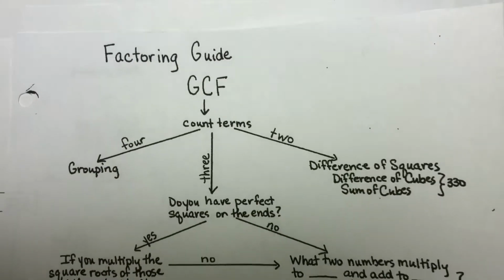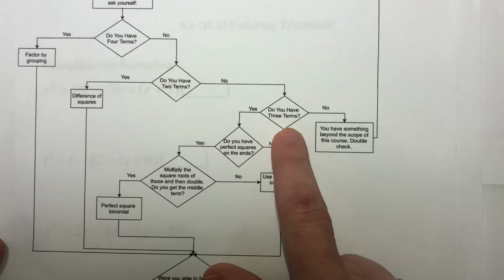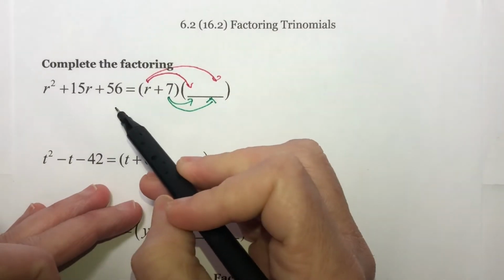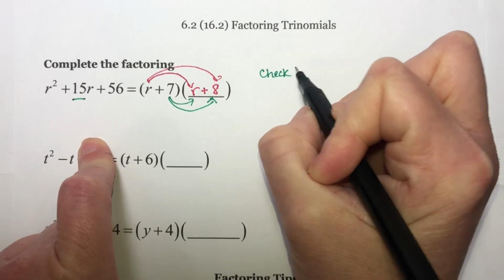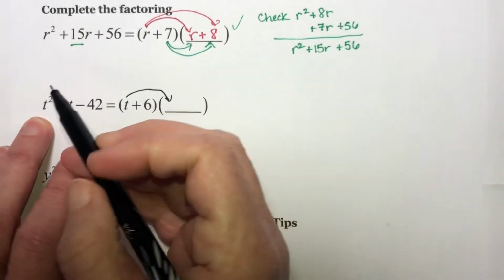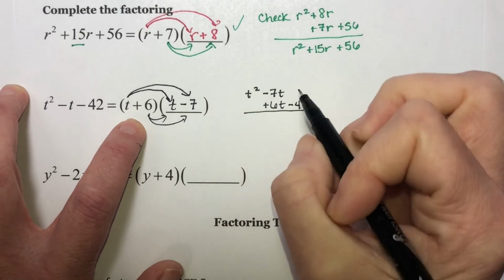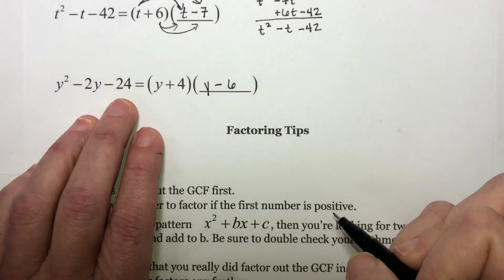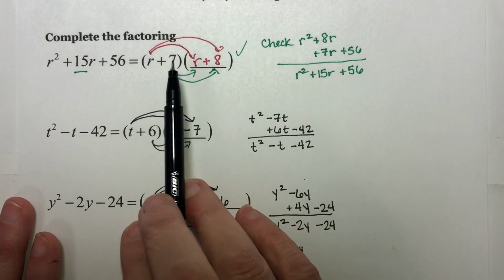Section 6.2 Factoring Trinomials (Part 1 of 5)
Factoring trinomials without leading coefficient